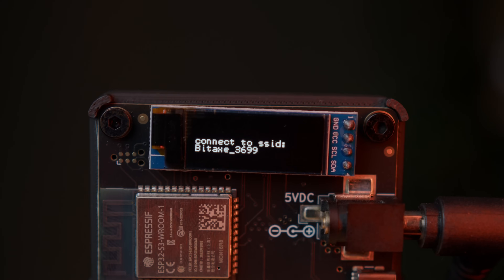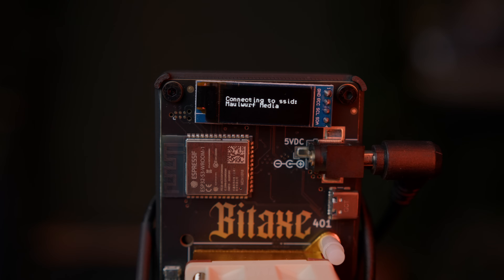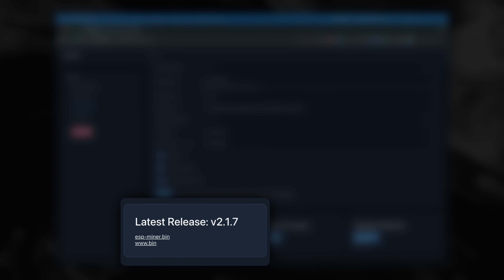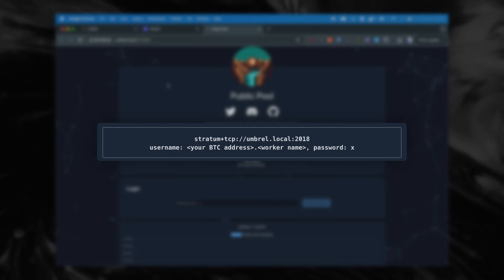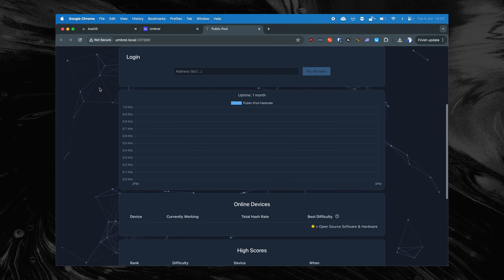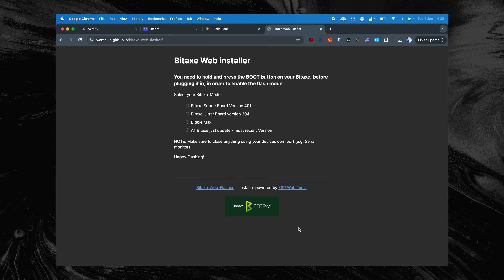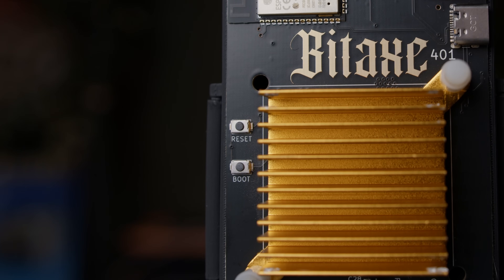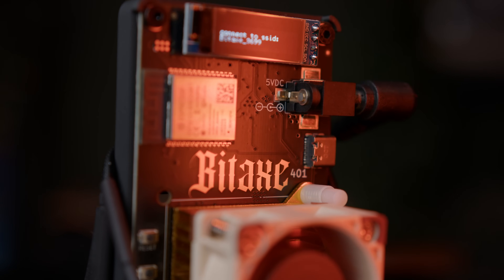The Bitaxe Supra: start mining bitcoin today!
Learn how to start Bitcoin mining with the compact Bitaxe Supra in this comprehensive 10-minute guide. Perfect for Bitcoin enthusiasts looking to enter the mining space!

In this tutorial, we cover:

- Initial setup of the Bitaxe Supra
- Updating the device's firmware
- Connecting to a public mining pool
- Setting up with BRAIINS pool
- Resetting the device

Whether you're a beginner or experienced miner, this step-by-step walkthrough will have you mining Bitcoin in no time. No special knowledge required - just follow along!

Timestamps:
00:00 - Introduction to Bitaxe Supra
02:23 - Setting Up the Bitaxe
04:38 - Updating Firmware and Pool Setup
07:44 - Connecting to Braiins Mining Pool
09:08 - Resetting the Bitaxe
10:00 - Final Thoughts and Conclusion